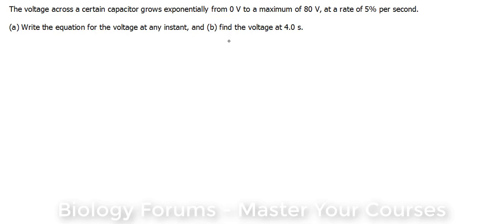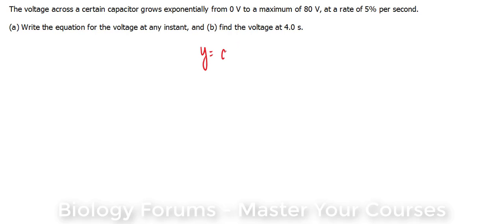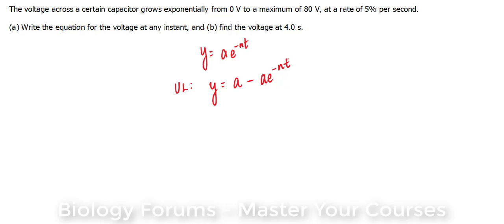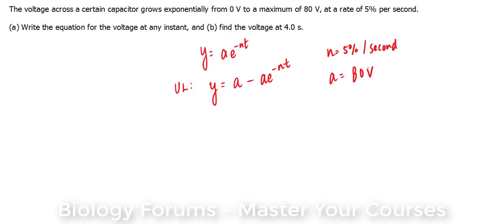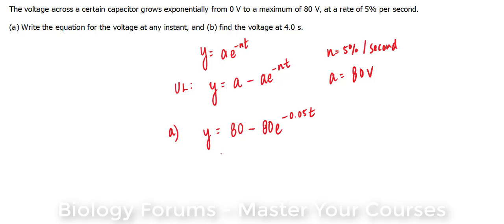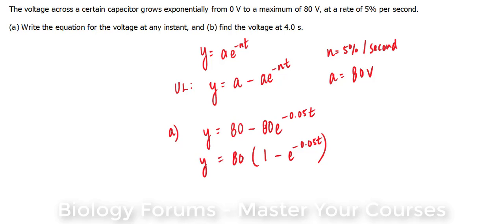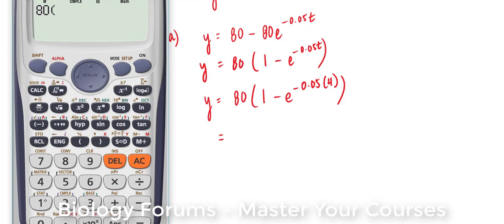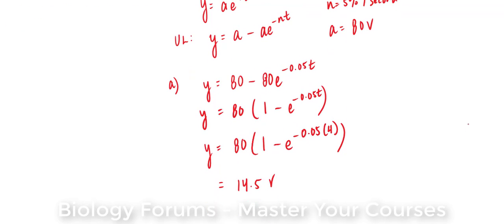📚 How to solve an upper-limit, exponential decay problem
The voltage across a certain capacitor grows exponentially from 0 V  to a maximum of 80 V, at a rate of 5% per second.

(a) Write the equation for the voltage at any instant, and (b) find the voltage at 4.0 s.

UPPER LIMIT: The amount of voltage increases exponentially from zero to a final amount equal to a.